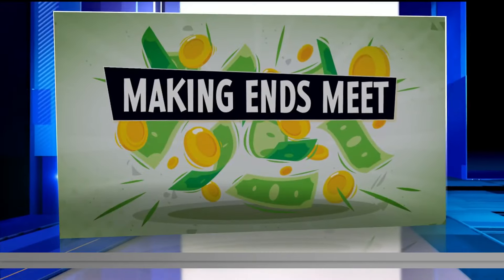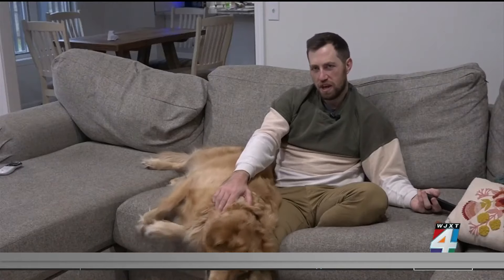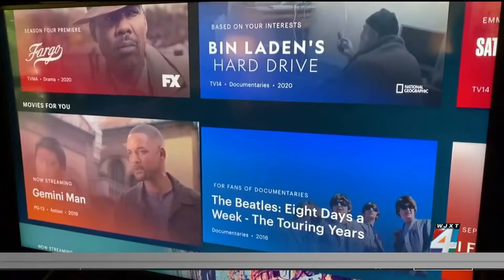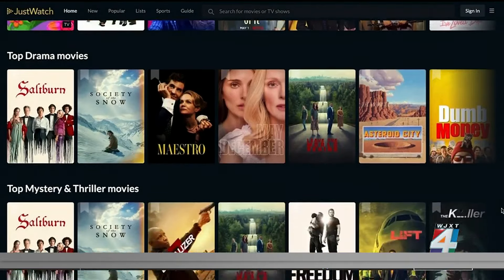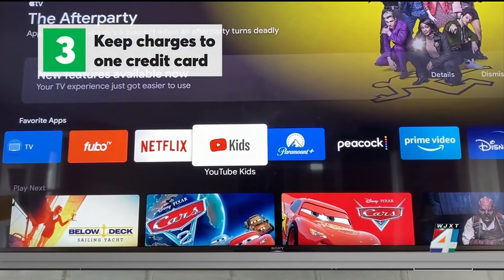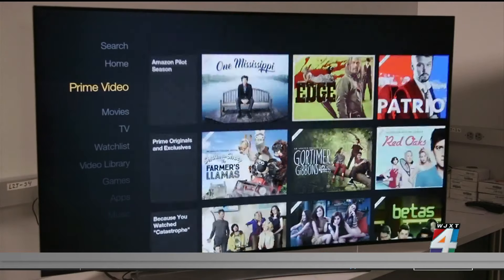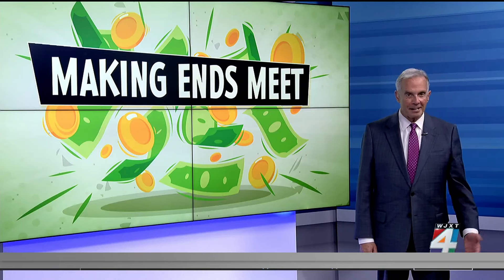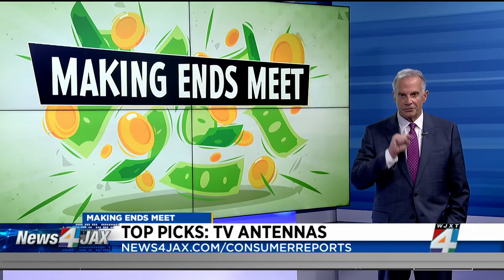Slash your streaming bills without missing your favorite TV shows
Consumer Reports says you can slash your streaming bills while still seeing your favorite shows with a few simple tricks.